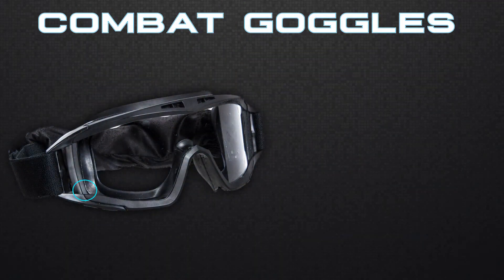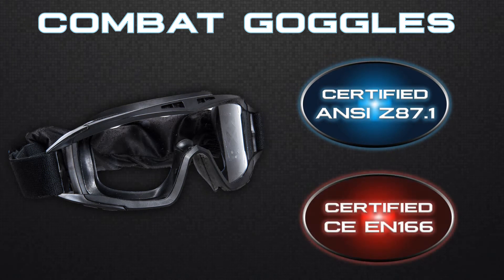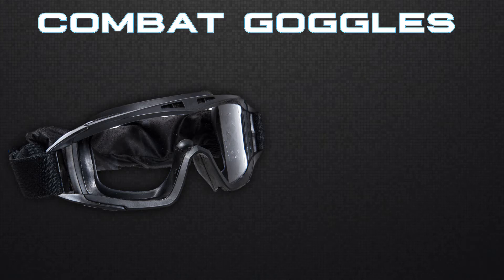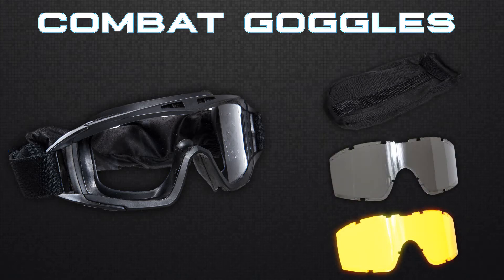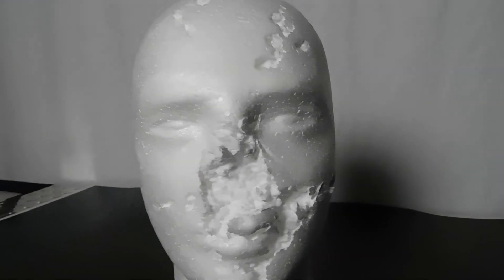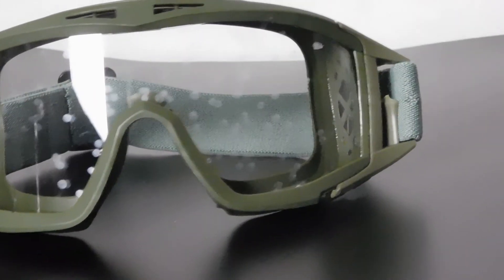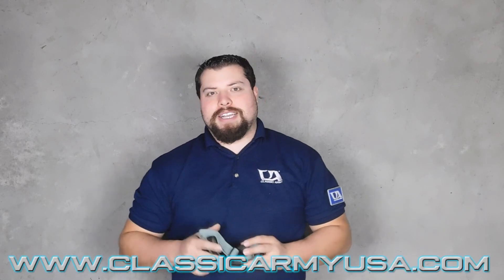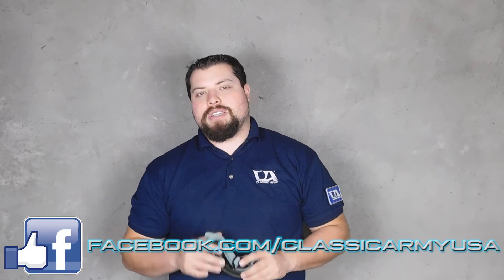New Classic Army Combat Goggles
Josh gives an overview of the new Classic Army Combat Goggles.

The new CA Combat Goggles come come with a soft cover and case, along with smoked, yellow, and clear high impact lenses.

These goggles are made for high-impact protection, and they meet ANSI Z87.1 and CE EN166 ratings.

They have a wide field-of-view with unprecedented visual clarity.

Adjustable Head Strap makes these goggles a one size fits all!

They also have rubber eye padding for comfortably and they conform to fit your face for a full seal.

Also included are integrated vents for constant airflow.

Best of all, they have a low profile design for compatibility with helmet.